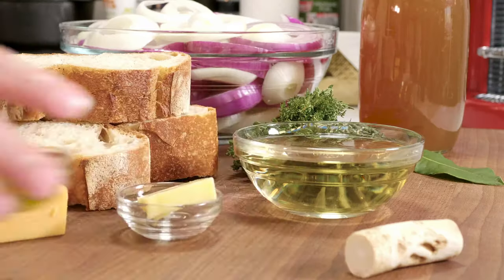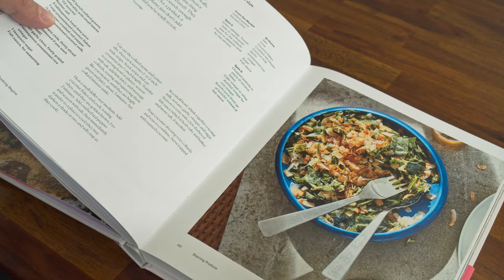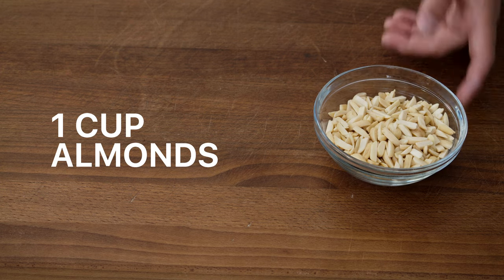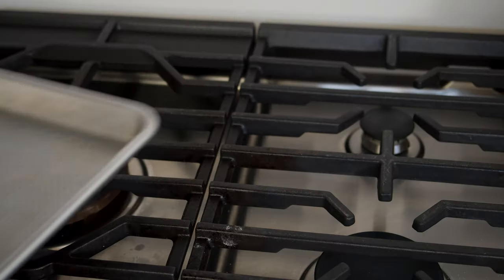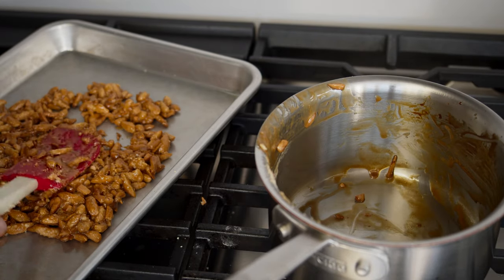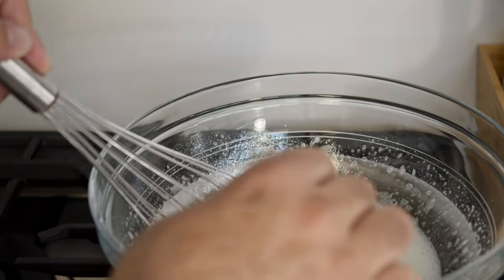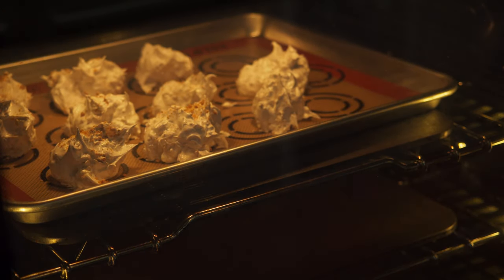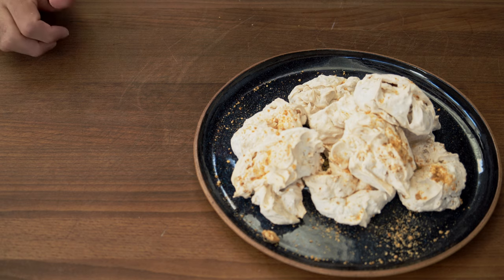Praline Meringues | By Carla Lalli Music | From Where Cooking Begins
Why do simple meringues when you can do Praline Meringues. This Recipe from Carla Lalli Music from Bon Appetit is the one :D

And here all the books I mentioned:

La Cucina
A Very Serious Cookbook
Momofuku MilkBar
Larousse Gastronomique
Dinner at the Long Table
Mission Street Food

Silicon Mat
NordicWare Half Baking Sheet
Miyabi Chef's Knife
KitchenAid Stand Mixer
Thecnivorm Moccamaster
Chef Steps Joule

RX100 V (MARK VI
Panasonic GH5
Panasonic Leica Lens 12-60mm
DJI Osmo Mobile
SD Card
Leica M-P Type 240
Leica 50mm Summilux

This video was not paid for by outside persons or company